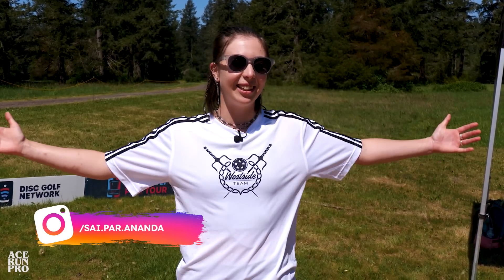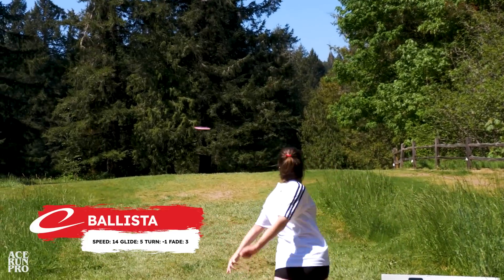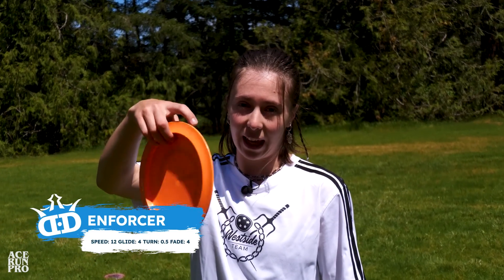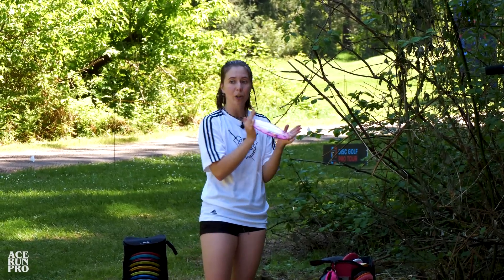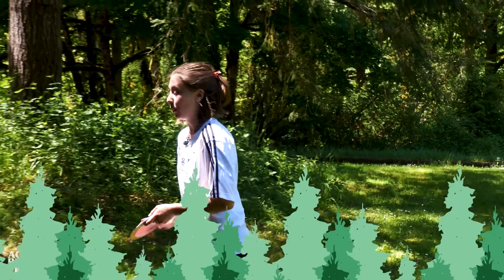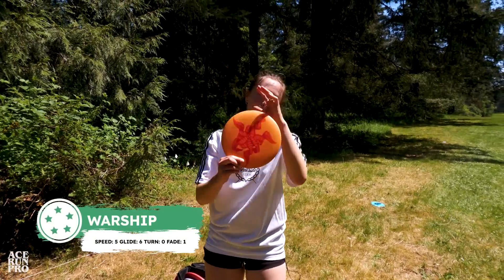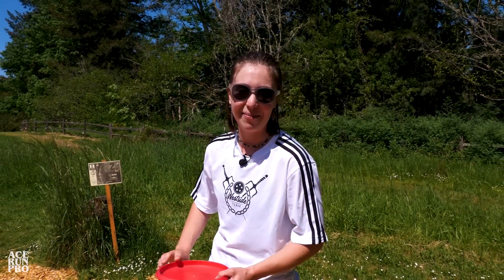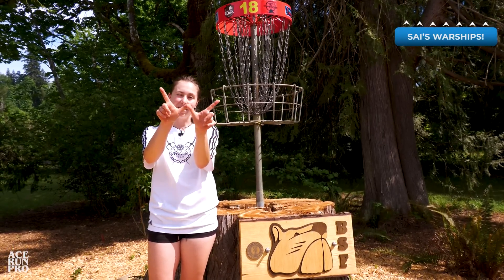Sai has THIS in her bag? | Sai Ananda 2023 In The Bag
Sai Ananda took time while preparing for the Beaver State Fling at Milo McIver to show us what she’s carrying in her bag as she takes on the 2023 Disc Golf Pro Tour!

Thanks to our friends @AceRunProductions  for filming!

*** Need new Westside gear? ***